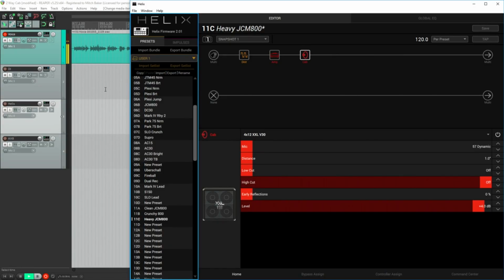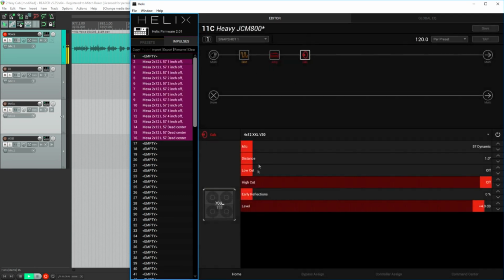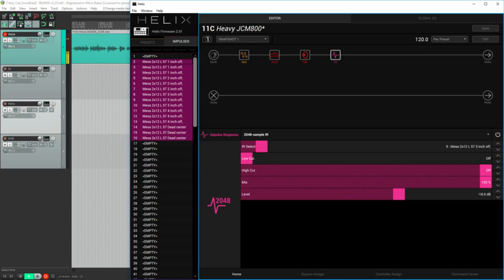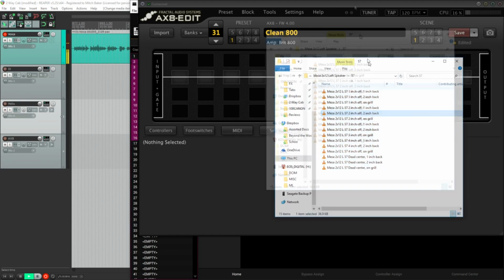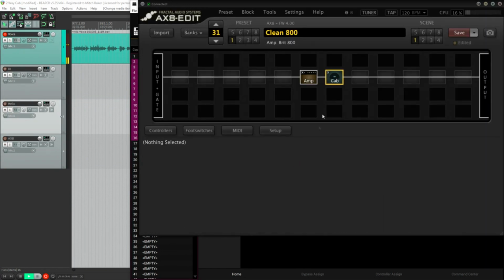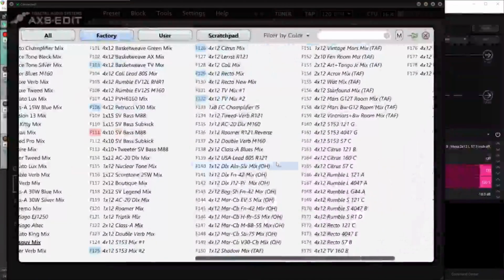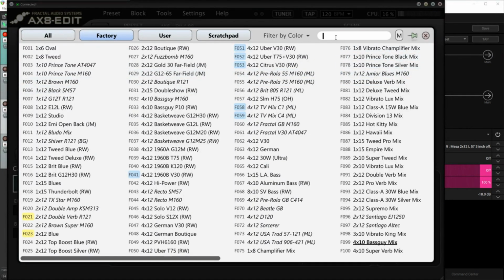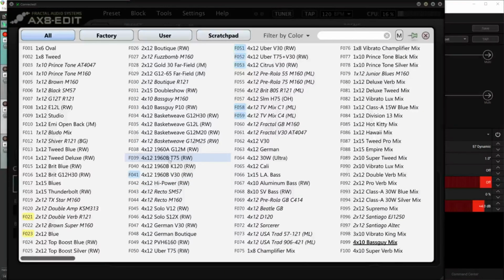FRACTAL VS. HELIX (Part 2) Cabinet Blocks Compared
Booyah, cabinet time. In my opinion this is the most important quality in any amp modeler, so I'm mad stoked to get a comparison up. Let me know what you think!

The background song is a cover I made of Justin Timberlake's "SexyBack"

At the time of recording, the Helix was loaded with firmware 2.01, and the AX8 was loaded with Quantum firmware 4.00. The AX8 is identical in sound to the Axe-FX II.

Gear list:
-Epiphone Vintage G-400 with Seymour Duncan Jazz/JB Pickups
-Line 6 Helix (1/4" out)
-Fractal Audio AX8 (1/4" out)
-Audio-Technica AT3035 (for voice)
-Focusrite Scarlett 18i20
-Cockos Reaper (as my DAW)

-Open Broadcaster Software (for screen capture)
-Canon T3i
-Sigma 20mm f/1.8 lens
-Sony Movie Studio Platinum (for video editing)